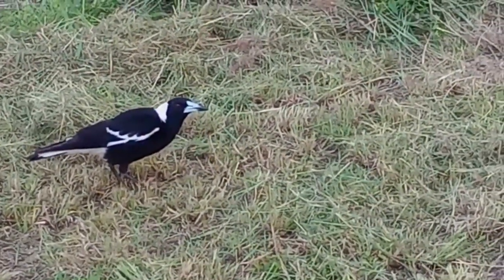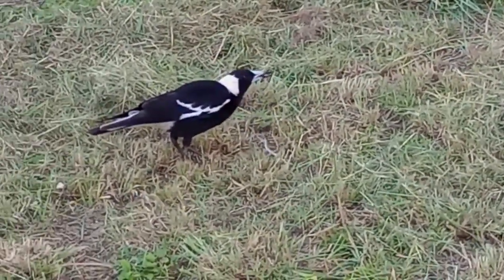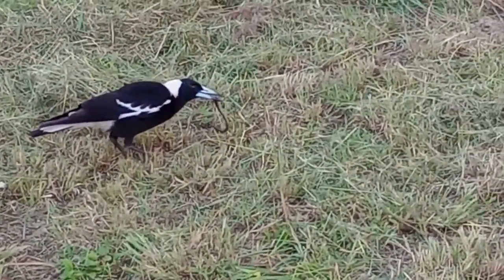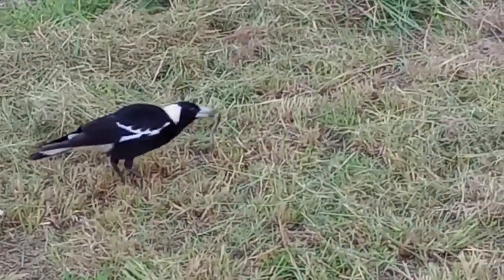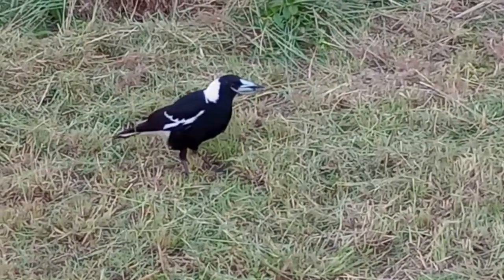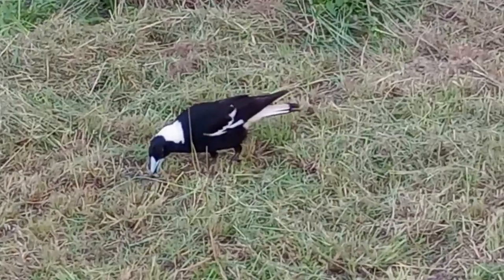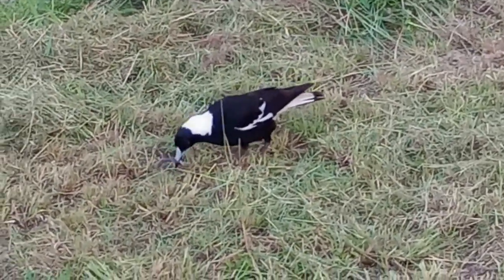Pauly gets a big skink - my oldest footage of him - Australian magpies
I was cleaning out my Google drive storage the other day and I found some footage from 2022 - Pauly getting a large skink.  It's right in front of the veg patch - there are bales about because I was helping him feed his three chicks who were still in the nest at this time.

This was the era when Pauly would see me heading to the garden and meet me there with a "HELP ME!" look on his face.  Three chicks kept him frantically busy collecting food.  And since he could see my comings and goings from his nest, it's not like I could hide from him...

I found another Pauly/skink capture three days before this but it's rubbish footage.  This was taken on my old phone long before I ever thought of posting on YouTube.

I really can't remember if I handed him the rest of the skink - I think I did and I think he took it, I'm just not positive.  He wasn't shy about taking a big curl grub or a grasshopper out of my and.

A big reason why I thought he and Mr M only had one or two chicks last year was how relaxed he seemed about collecting insects and even stealing bugs from Mrs M.  One chick - meh, that's nothing!  Mrs M was more frantic and I assumed that it was her first time breeding and she had a drive to collect all of the food in the world.  But Pauly had done the hard yards and one chick was a doddle.